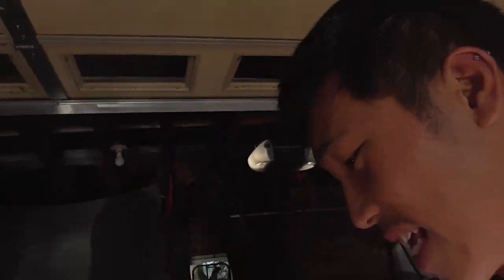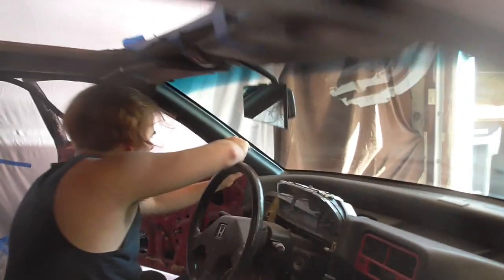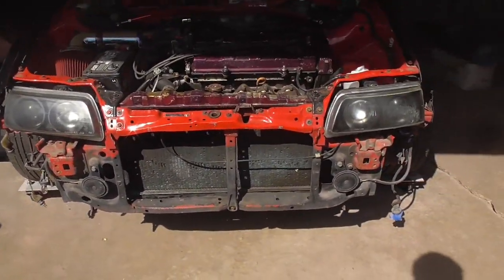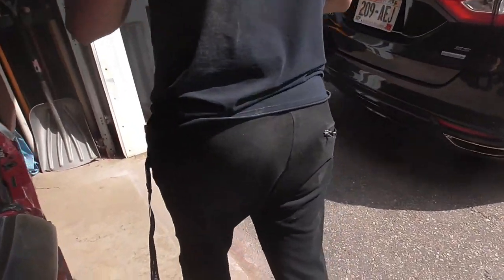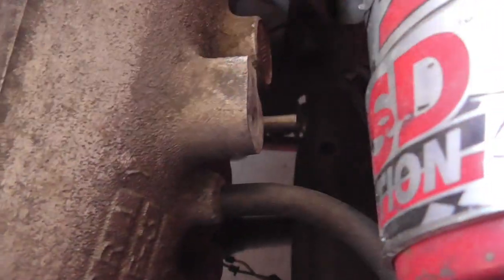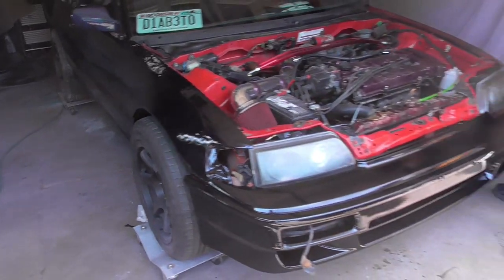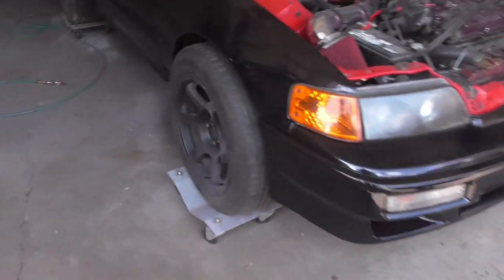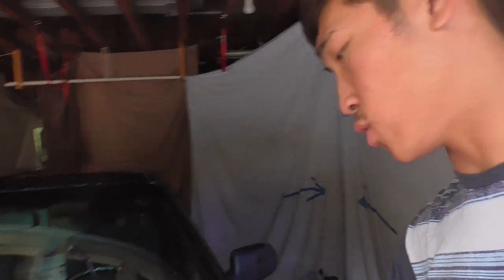Painting The Crx Part 6 | Putting The Crx Back Together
Finished painting the crx. Now it's time to put it back together and figure out some other issues with it lol. The car is turning out good, really enjoy working on the car. Was a really fun experience doing bodywork and painting.